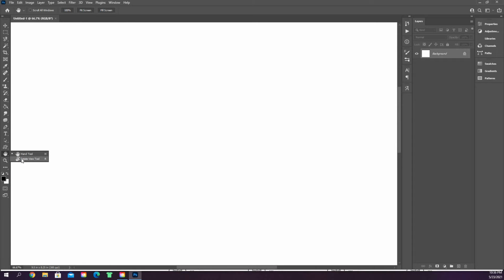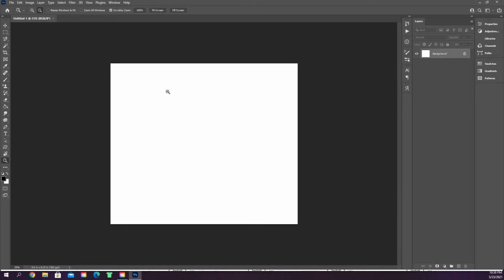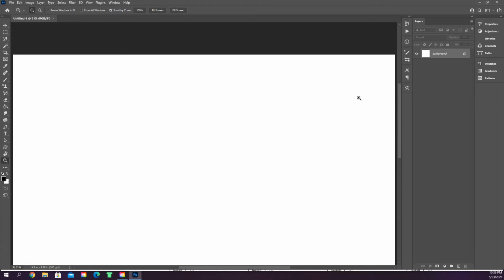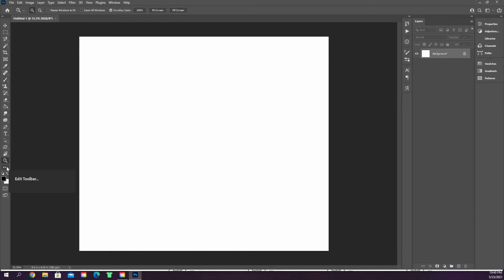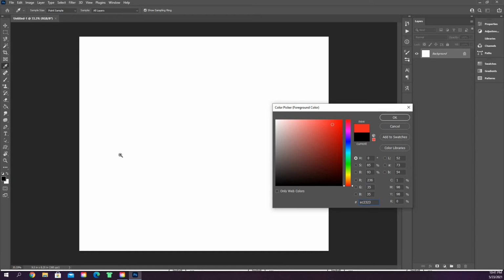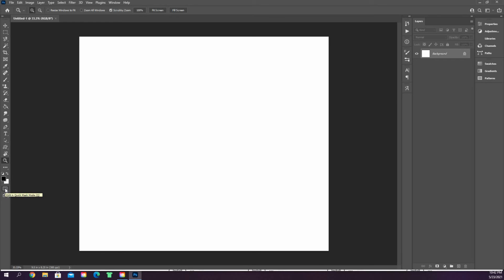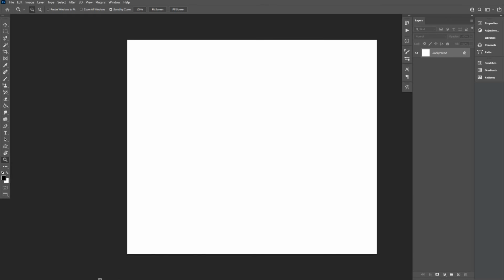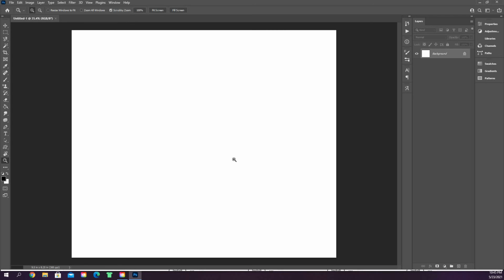Photoshop 101 Episode 23 Hand Rotate Zoom and Color Picker Tools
How to use the Hand, Rotate, Zoom and Color Picker Tools in Photoshop.